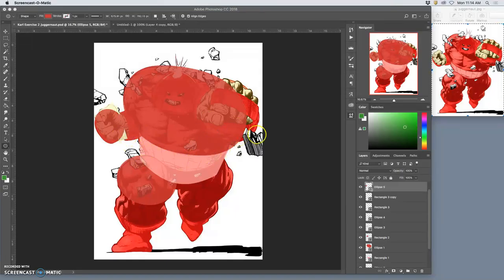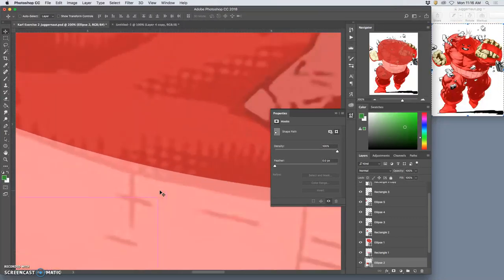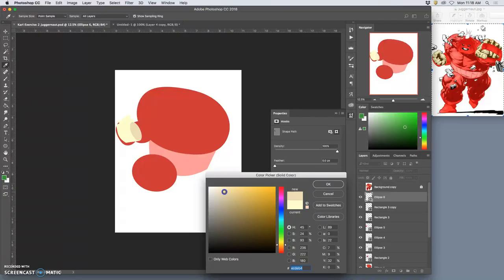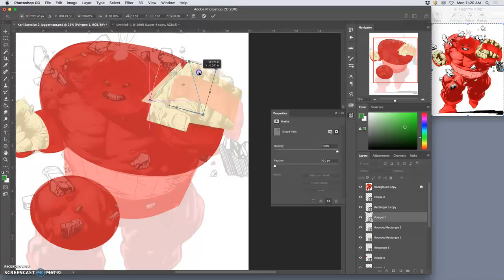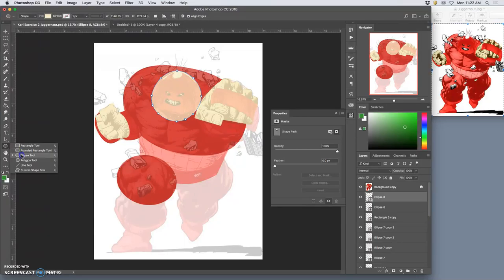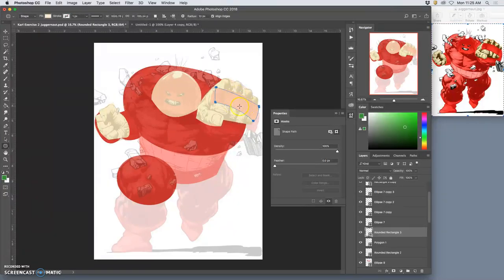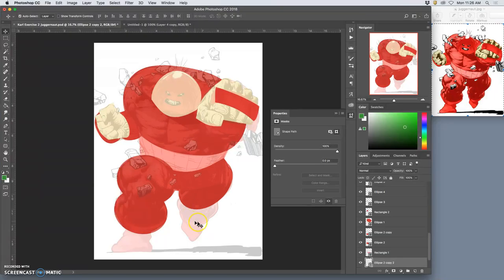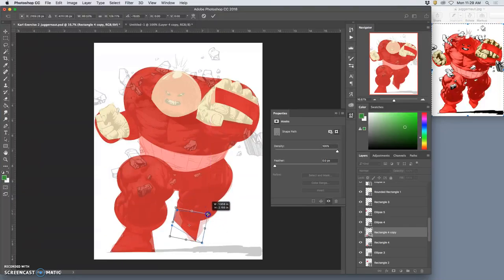3 Getting Better at Blocking in Basic Shapes